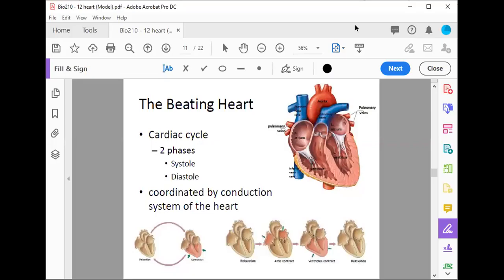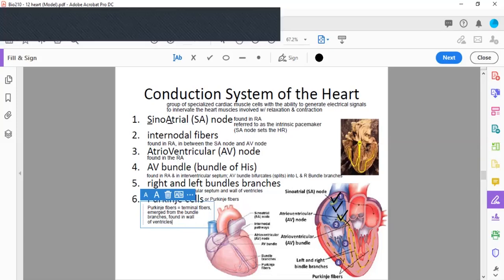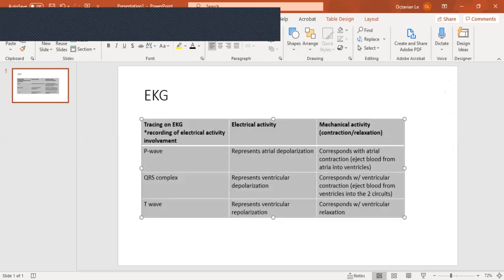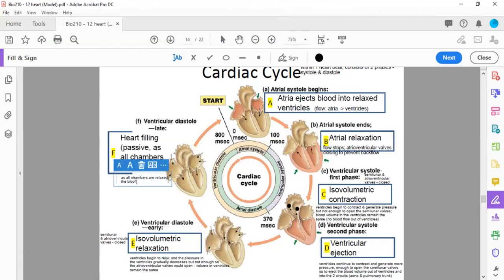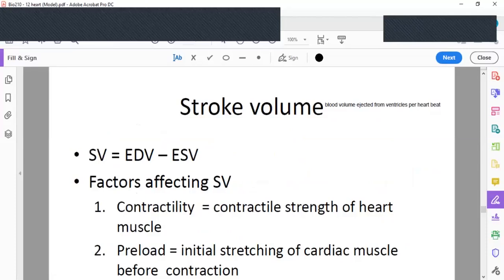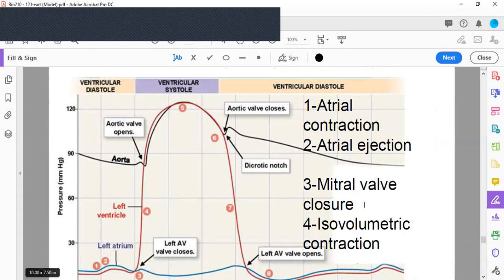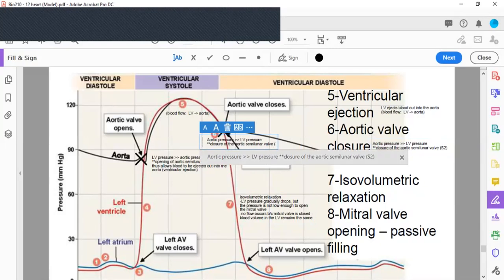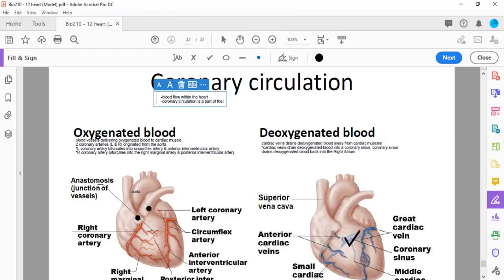Heart part 2